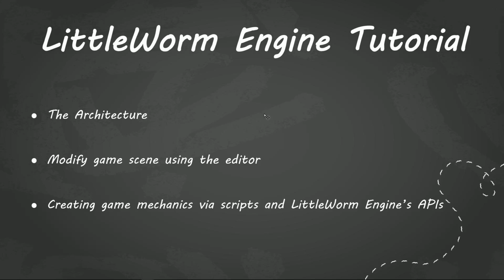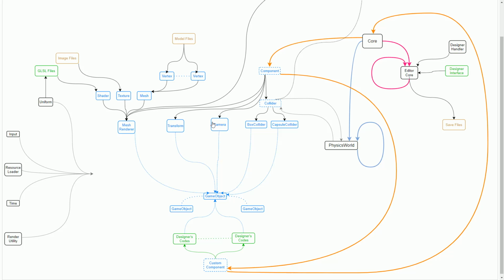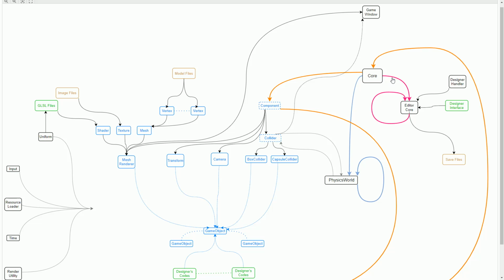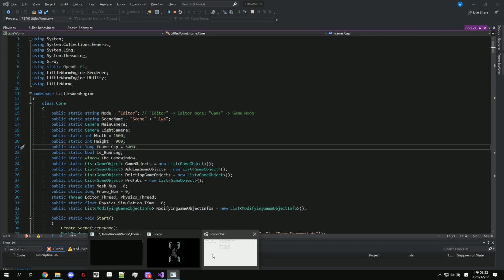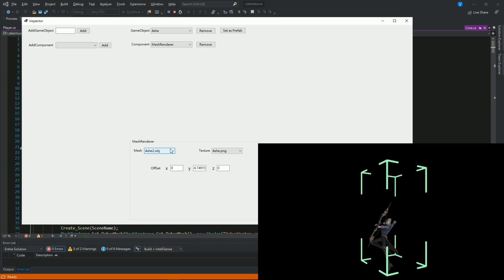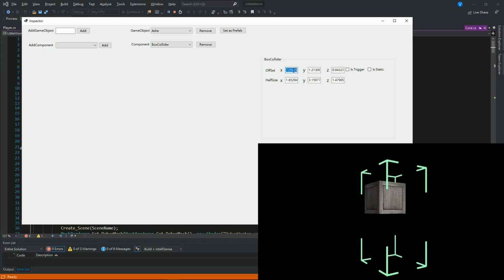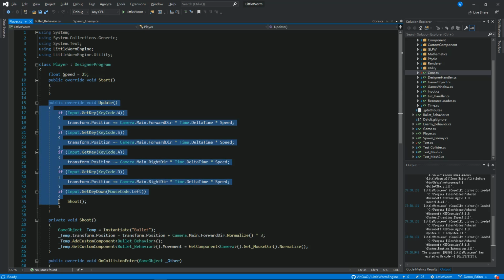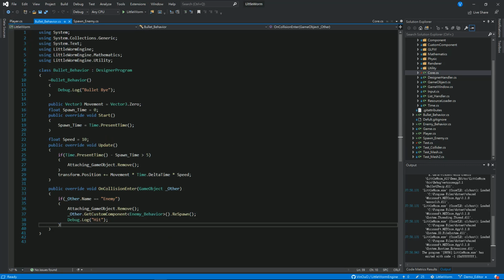LittleWorm Engine Tutorial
This is the tutorial for  LittleWorm Engine.